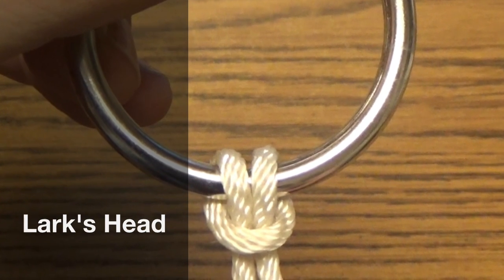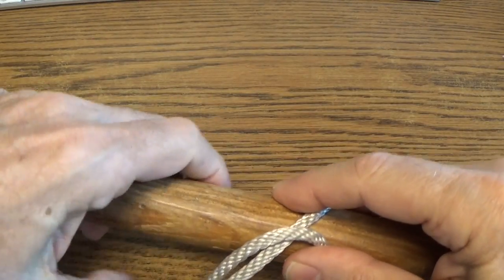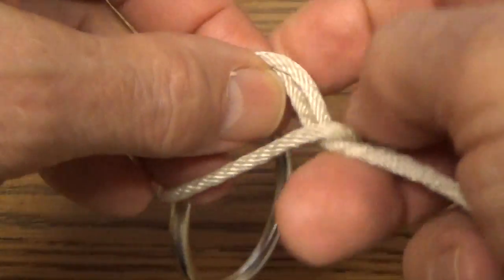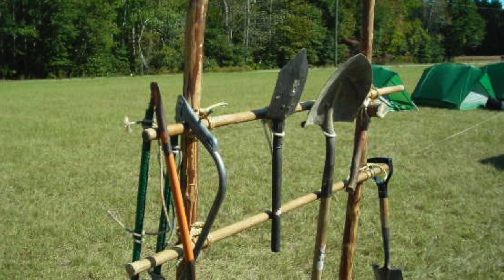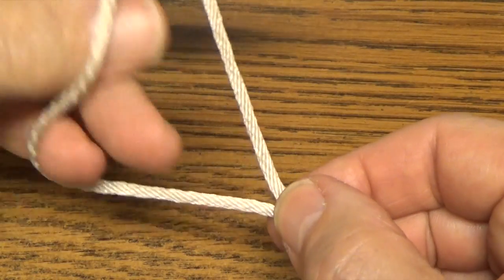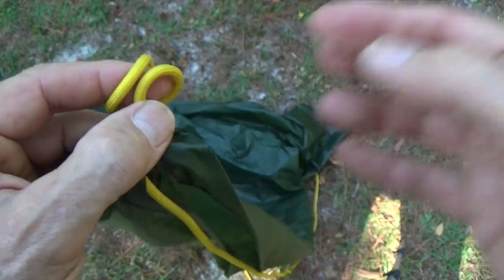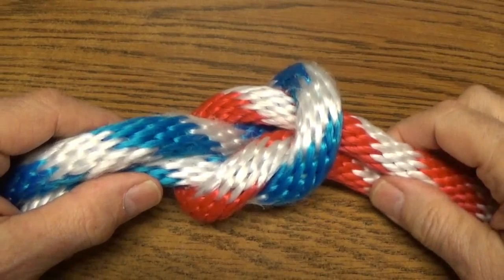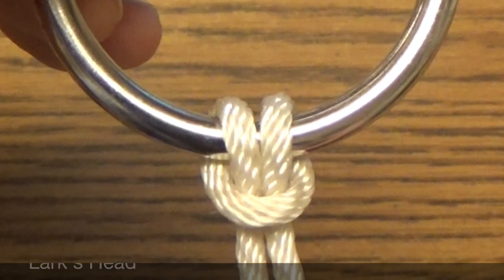How to Tie and Use a Lark's Head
Often inadvertently tied around the standing part, the lark’s head has a wide variety of uses in and out of camp.